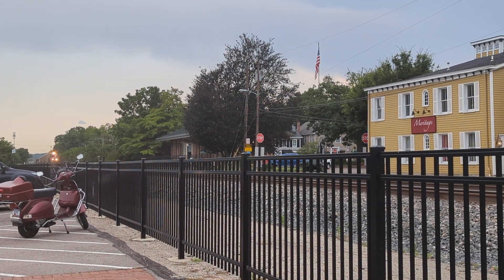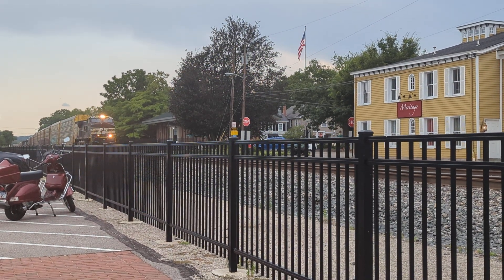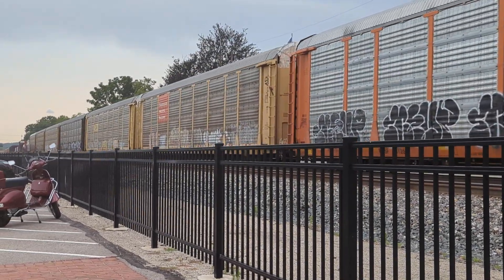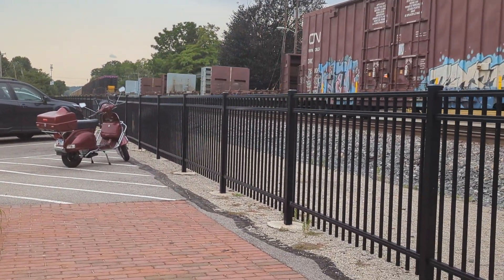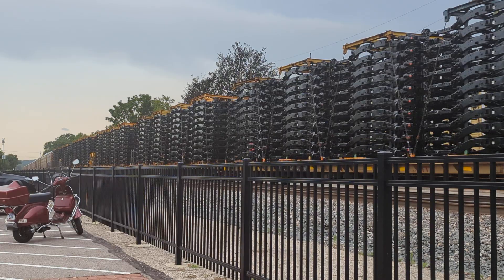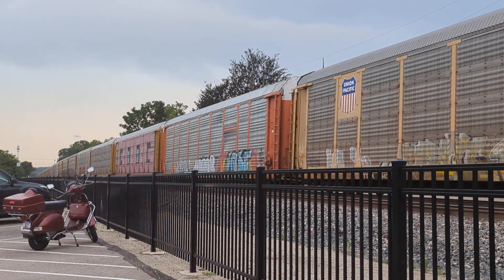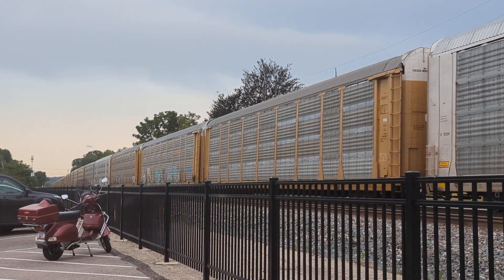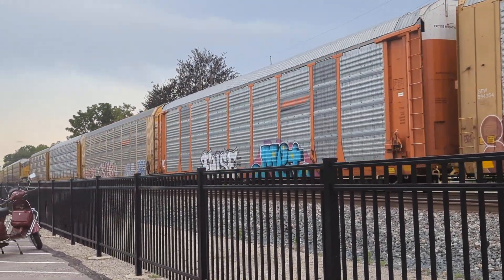Union Pacific locomotive is mid-train DPU facing South on Northbound NS188 on track one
Glendale, Ohio Sunday, July 23rd, 2023 about 7:18 p.m..